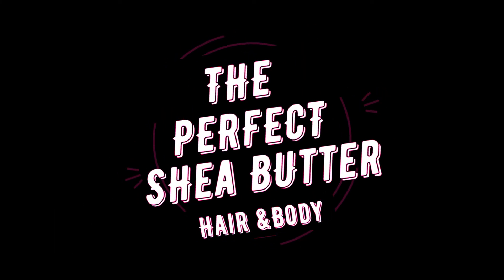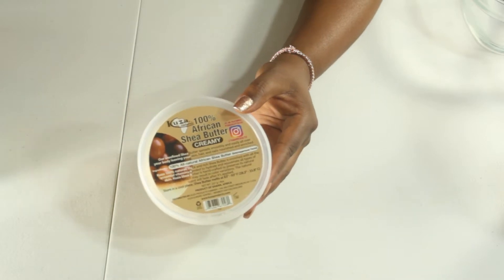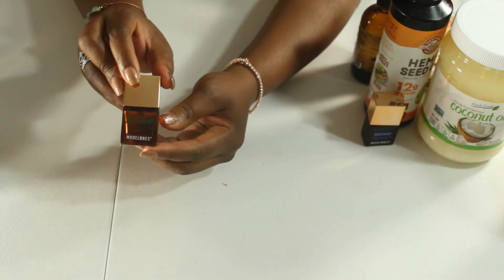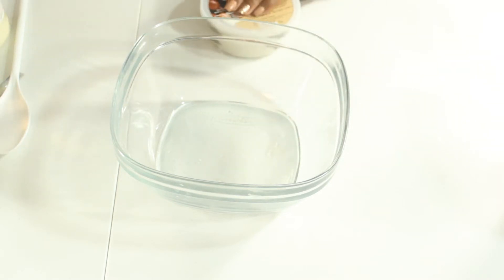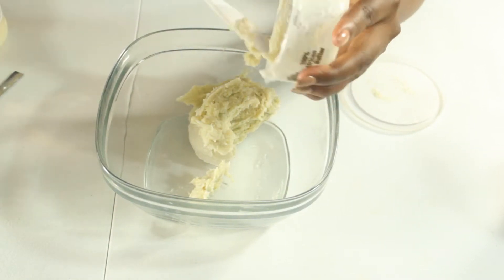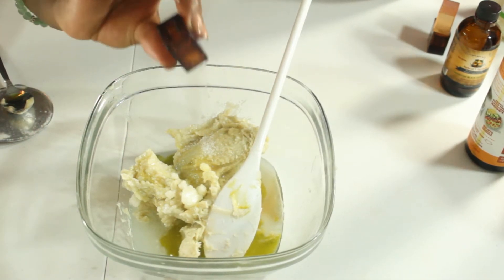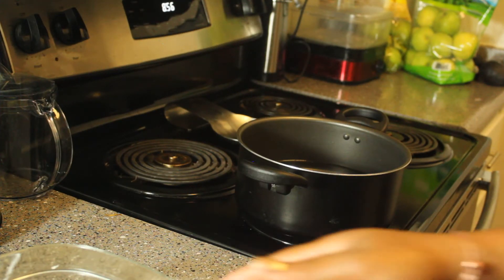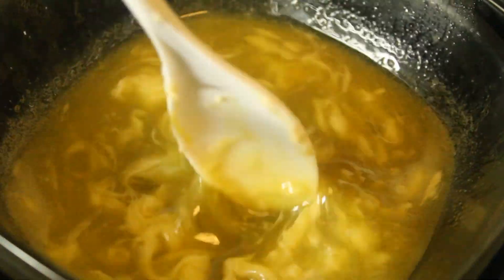DIY: ALL NATURAL SHEA BUTTER FOR HAIR AND BODY!!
Queensanity.com
All products are made to heal the scalp and skin, not just treat it.
Products are made with Organic Herbs and Cold pressed oils infused with a special machine to make just the the products are filtered and debris free.

Hello everyone. I recorded how to make my Homemade DIY Creamy Shea Butter. All the products are natural and will help your hair and skin flourish. This Natural Shea Butter is for EVERYONE that has skin and hair lol

 Consistently using natural products on your hair will have your hair so full, shiny, and long. Because, why not?

 If you have any question about anything in the video or would like to request something, I'm here for ya!

And yes, I do sell my products as well.

8 Products Used:
Unrefined Shea Butter
Sunny Isle Jamaican Black Castor oil
Hemp Oil
Coconut oil
Essential oils
MSM Powder

Also used:
Sauce Pot
Dinner Spoon
Plastic Spoon
Glass Bowl